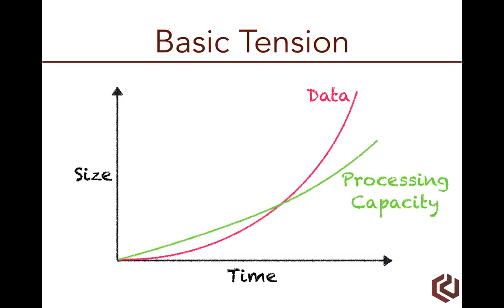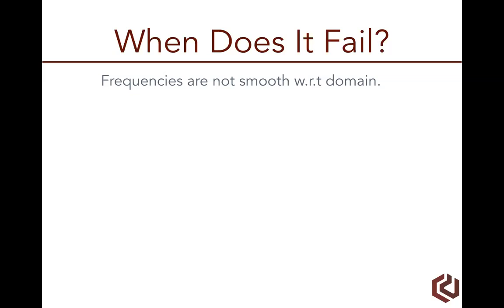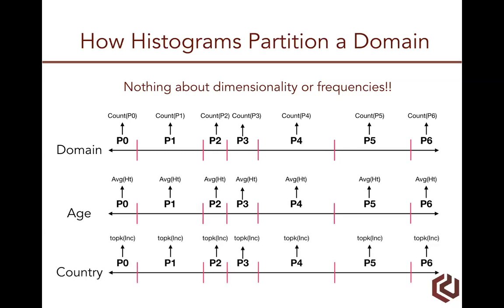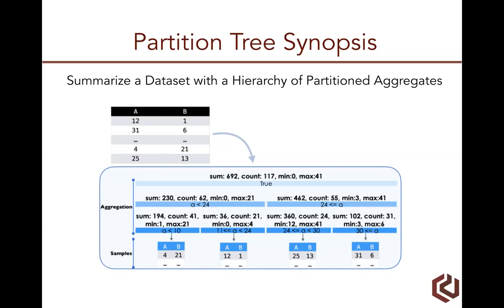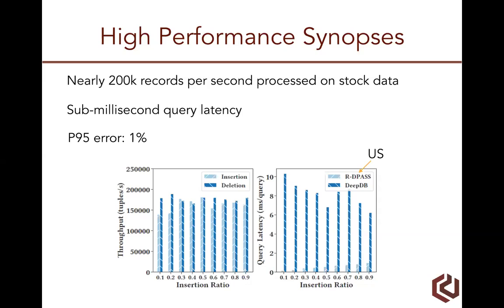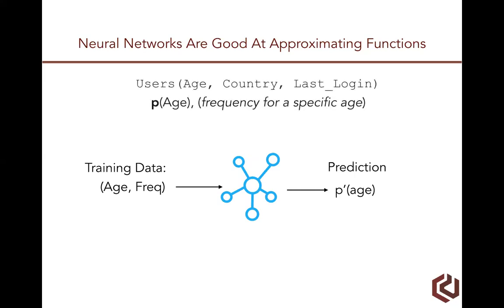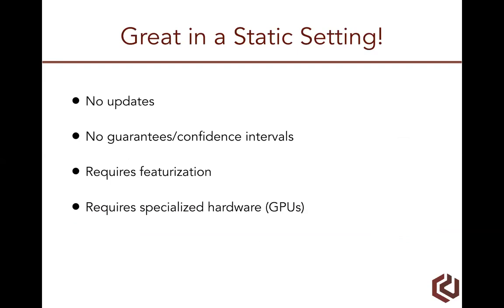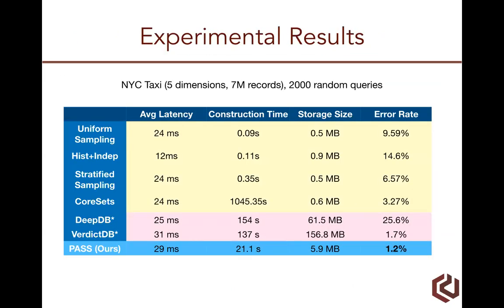Sanjay Krishnan: Histograms and How to Make them Better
DePaul University
College of Computing and Digital Media
Research Colloquium, Autumn 2021
Presents:

Sanjay Krishanan (ChiData,  University of Chicago)
Histograms and How to Make them Better